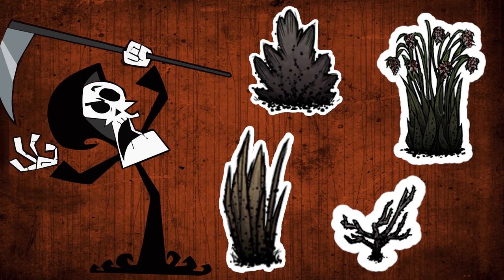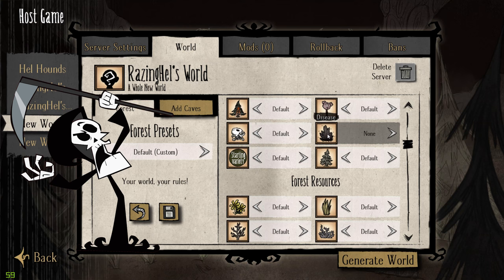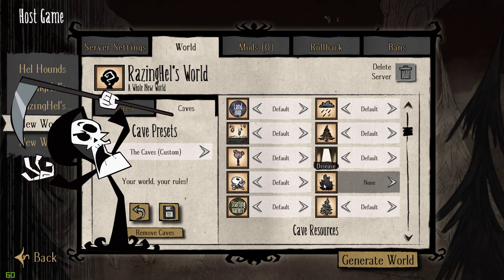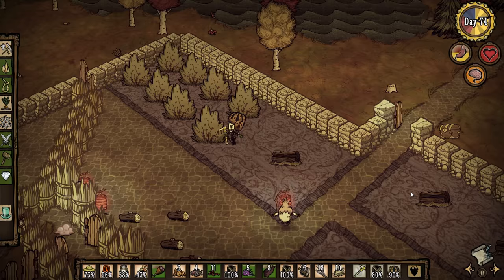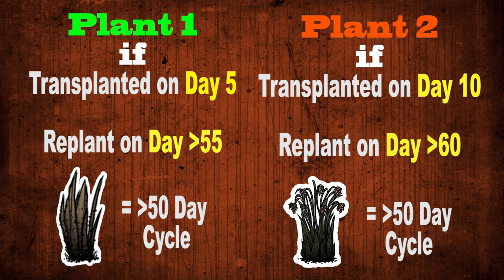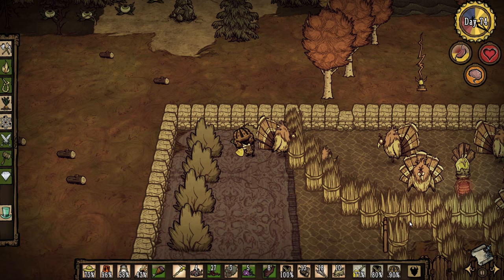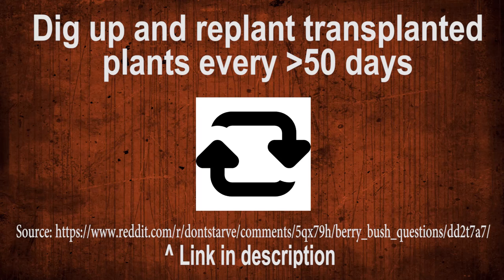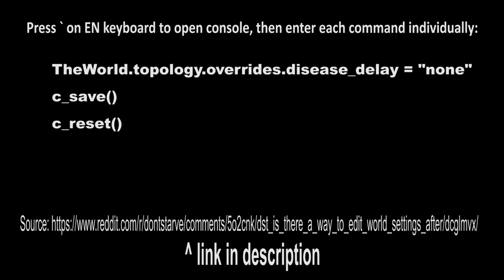💀 3 Ways To Stop Disease in DON'T STARVE TOGETHER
Disease in Don't Starve Together will effect any plants you've taken the time to transplant and can kill off entire crops but with these three tips you can take control of the destiny of your resources once again.

Console commands to turn off Disease after the game has started